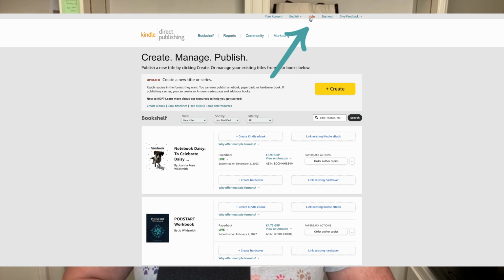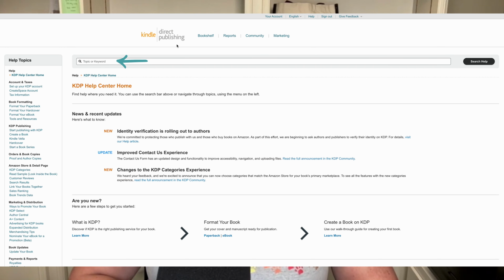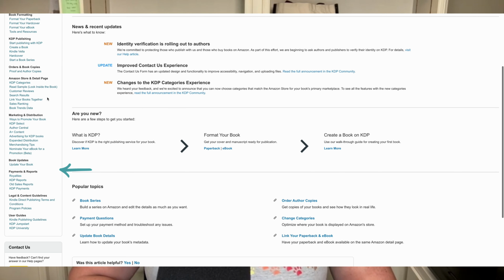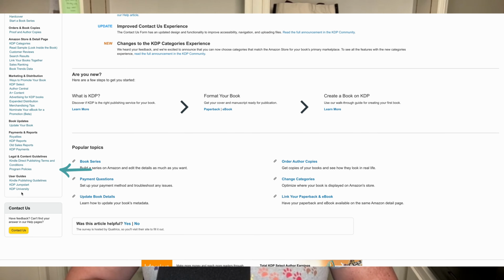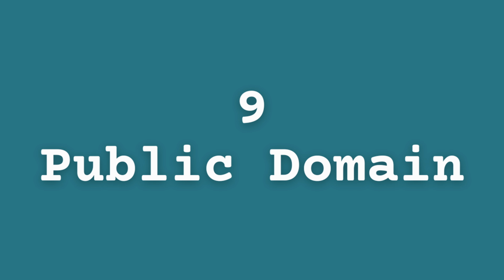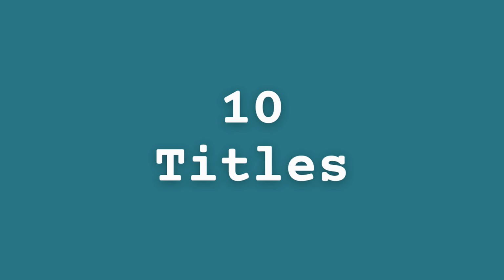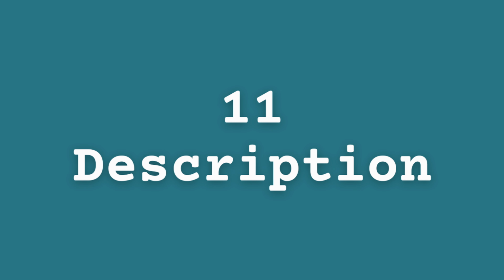Essential KDP Do's and Don'ts for Beginners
The 16 need-to-knows of Amazon Kindle Direct Publishing. This list is everything I wish I'd known when I started self-publishing my own books on KDP over 10 years ago.

If you're just starting out on your book creating and self-publishing journey, watch this video to find out how to open your KDP account

0:00 Where to find Help
1:37 Identity
1:54 Violations
2:14 Offensive content
2:32 Primary audience
3:05 AI
3:52 Misleading and misrepresenting
4:05 Categories
4:38 Keywords
5:10 Public domain
5:27 Titles
6:35 Description
8:09 Double check
8:27 Covers
9:03 ISBN
9:30 Issues
9:51 Author copies